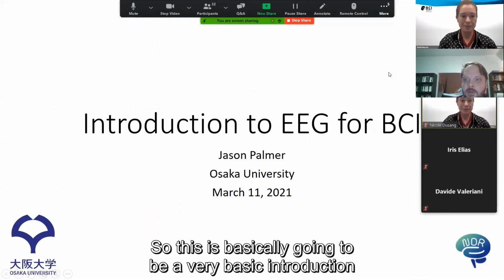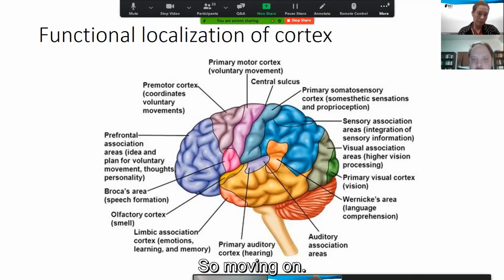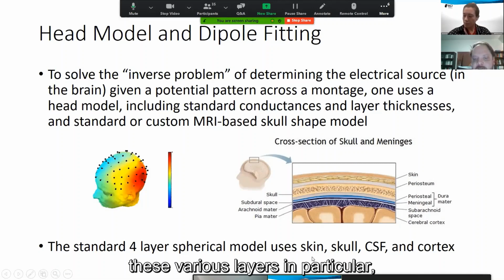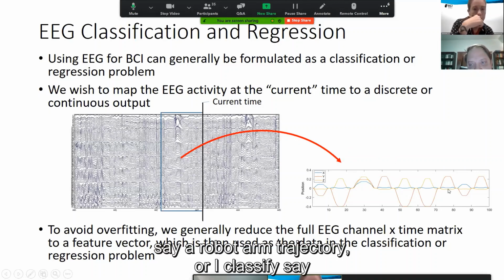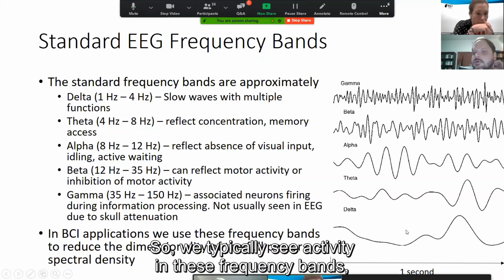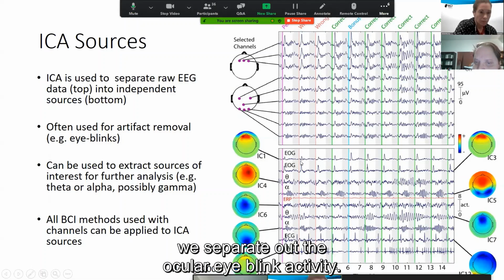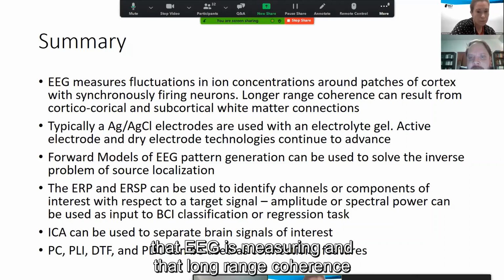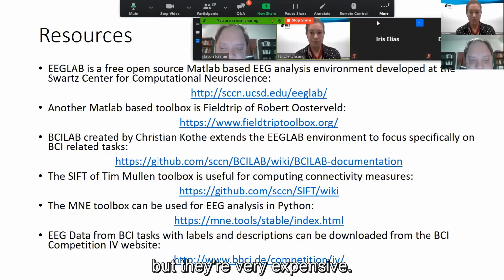Next Generations: EEG Analysis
Introduction to EEG Analysis for BCI
We introduce the theory and practice of analyzing EEG data for BCI applications. We discuss the origin of the EEG signal and recording methods. We also give a brief introduction to analysis methods such as time-frequency analysis and Independent Component Analysis (ICA). We mention some of the EEG analysis computer platforms available.